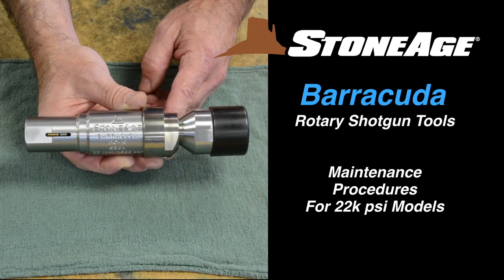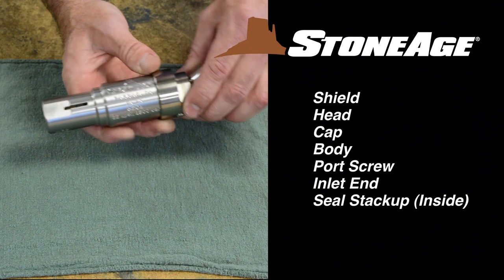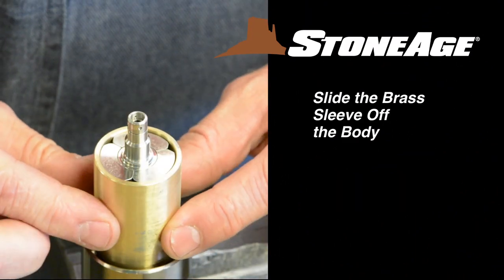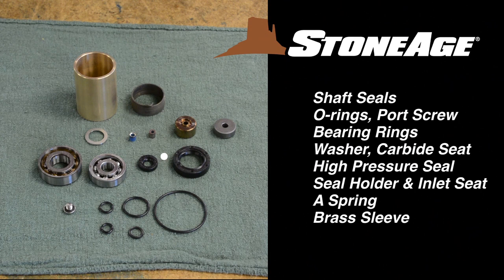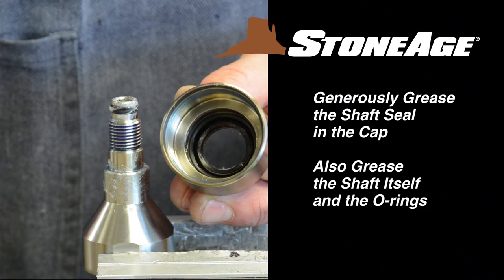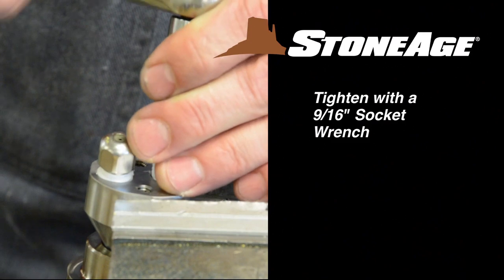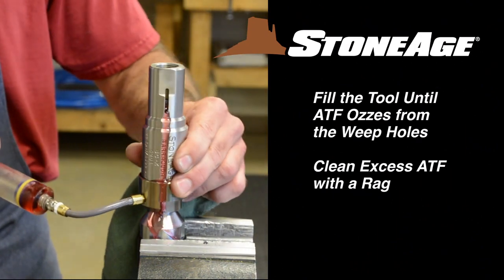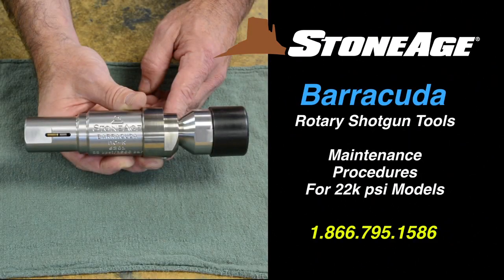StoneAge® Barracuda® Tool Maintenance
The Barracuda rotary shotgun tool is excellent for cleaning difficult and irregular surfaces where an operator can more efficiently maneuver a hand-held tool. These lightweight tools adapt to any high pressure pump and are simple to maintain, making them the most versatile and efficient surface preparation tools in the field.